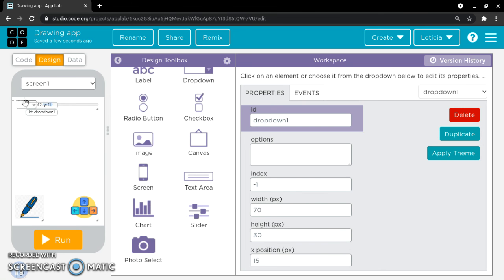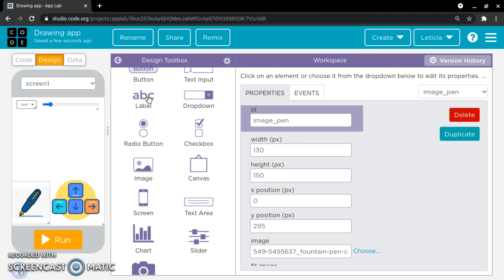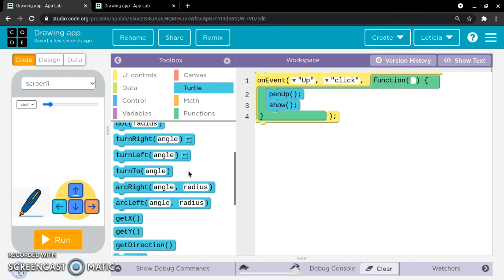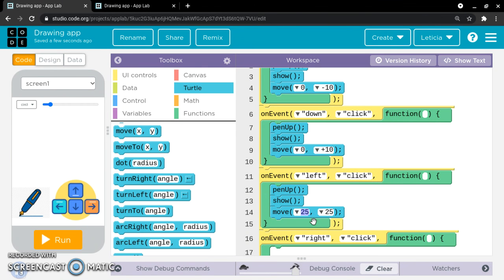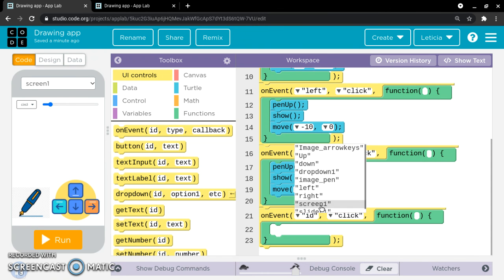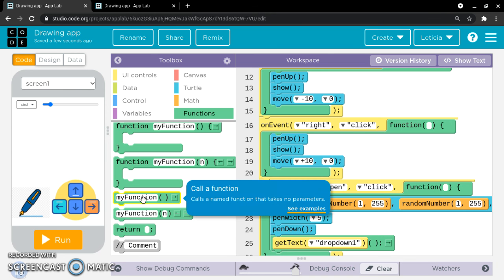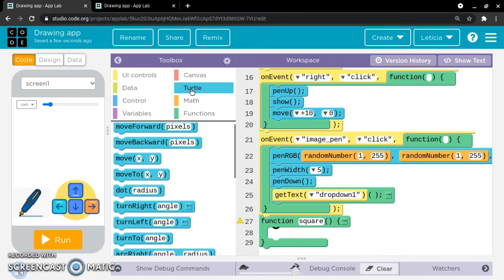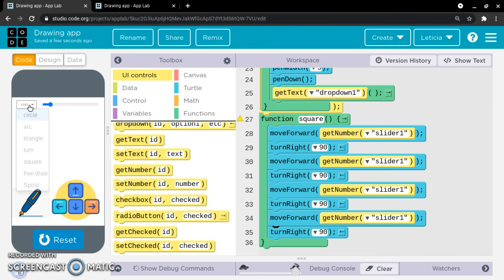Drawing app (sqaure side)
Sorry guys my time was cut and i only have 15:00 mins to record sorry next video for turn and others will be on monday don't forget to like and subscrie also share my channel with friends and family so we can get to 1,000 subscribers thanks for watching bye till next time!! link to code.org try it out for free just type the code ABCDEF in the section code part when you click sign in, in ur top right hand corner!